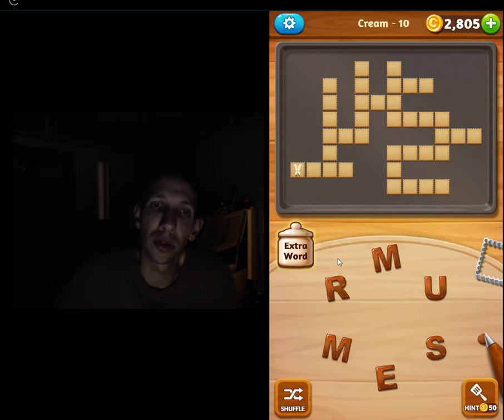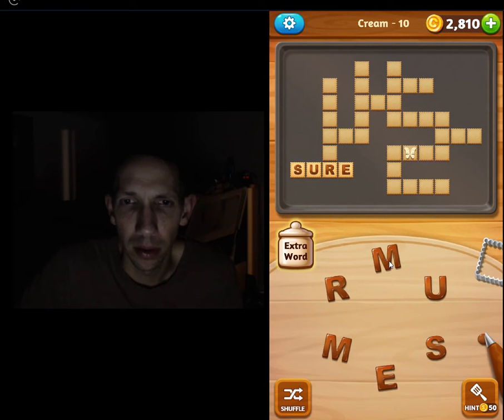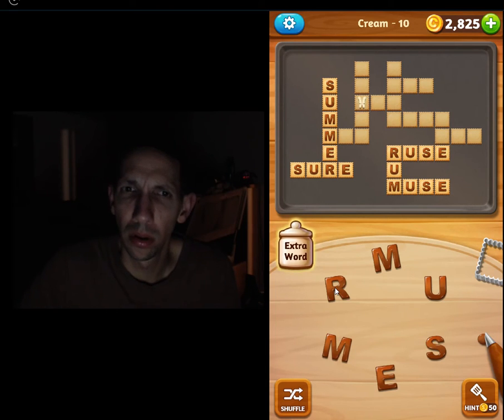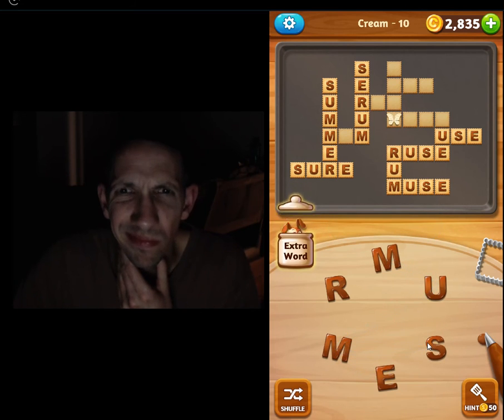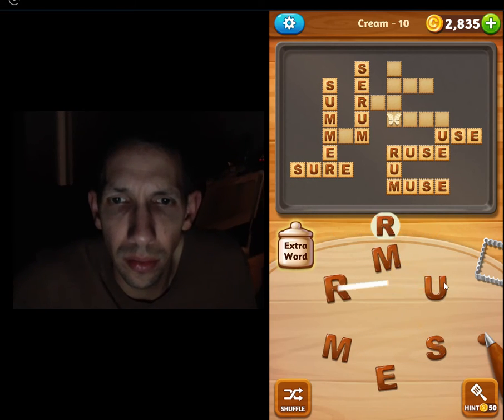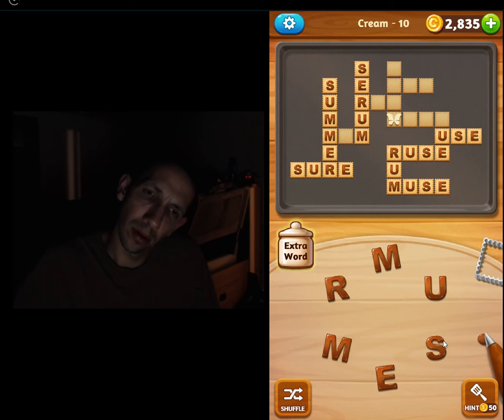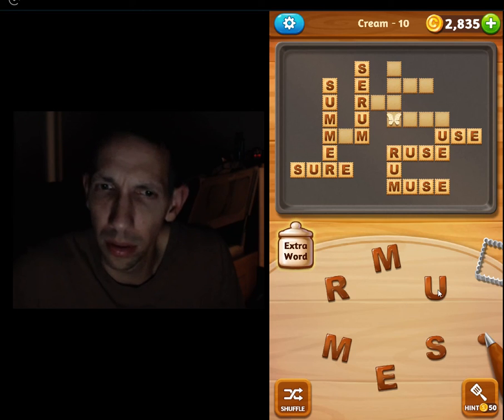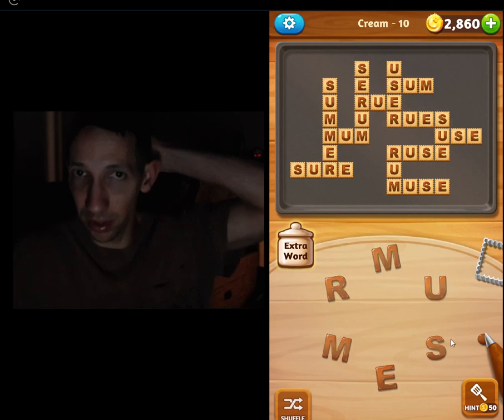WORDCOOKIES CROSS ADVANCED PACKAGE CREAM LEVEL 10 SOLVED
Start playing WordCookies Cross to be a best patissier.
Swipe chocolate icing letters to decorate word cookies and complete crossword-cookie pan!

FEATURES
• Decorate word-cookies with chocolate icing!
• 500+ tons of fun and challenging puzzles!
• Extra words bring extra fun. Fill the extra word jar!
• Butterflies await you! Catch them to earn coins.
• Discover a star- word to reveal the same letters. Play strategically!
* Collect your own baking tools!
• Ask your friends to get help and enjoy game together!
• We don't need WI-FI!